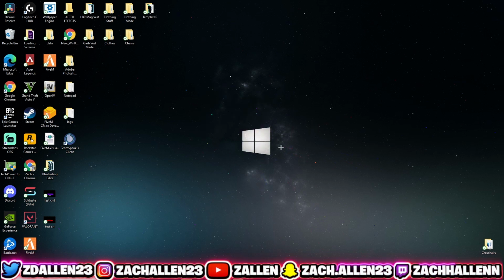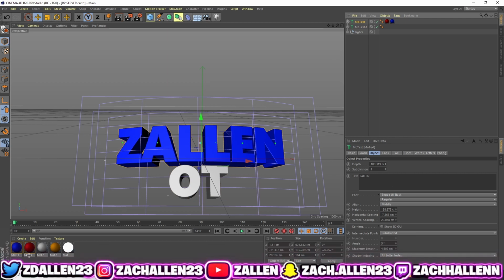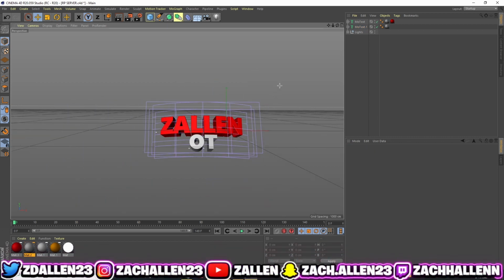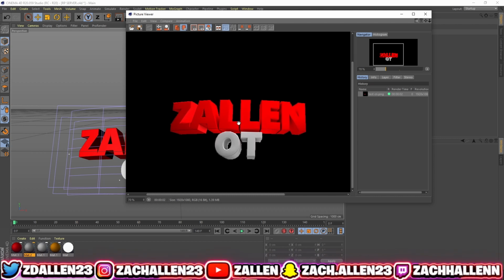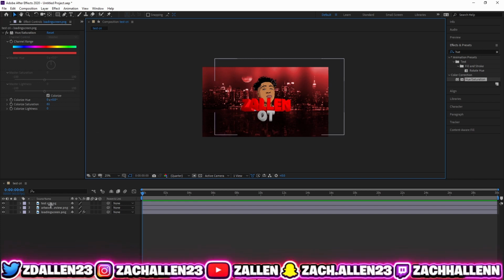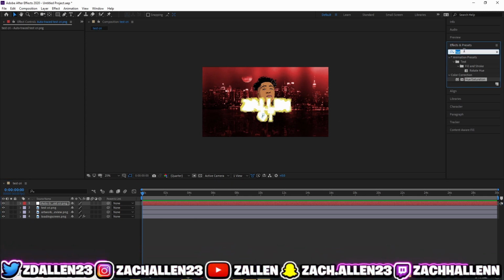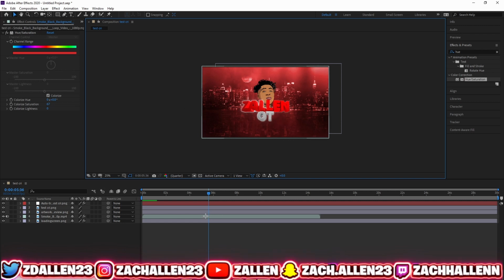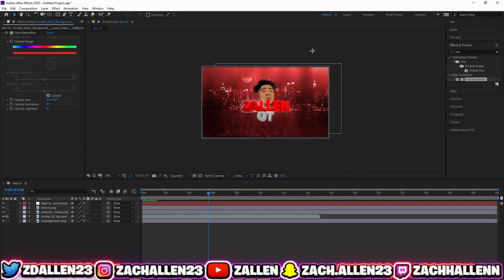How To Make A FiveM Server Loading Screen